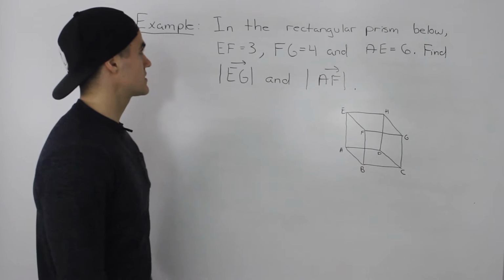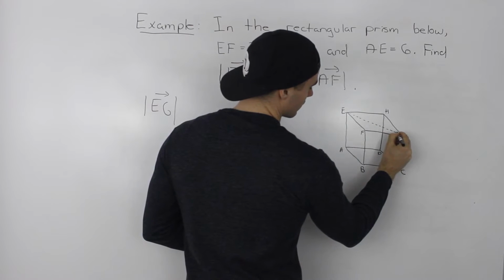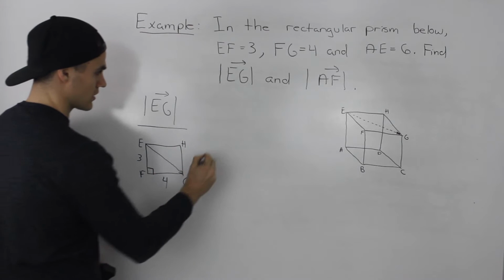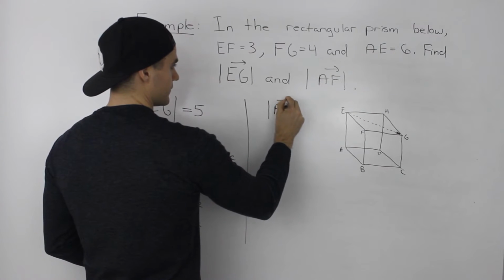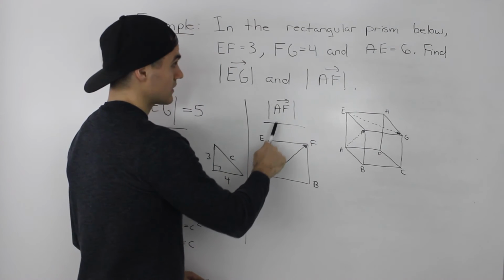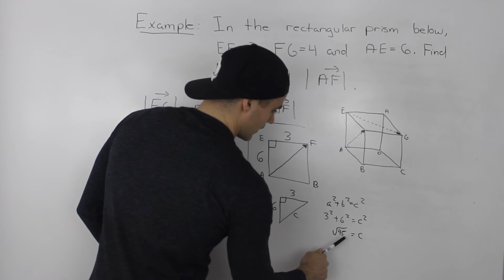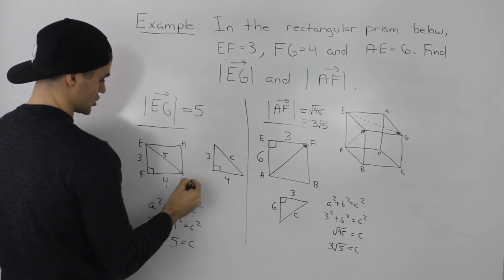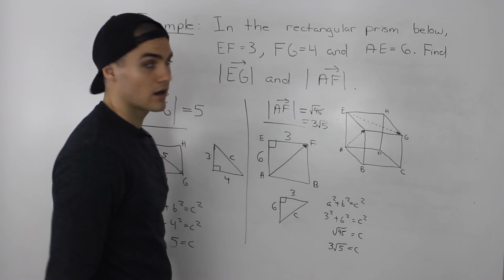vectors - example 2